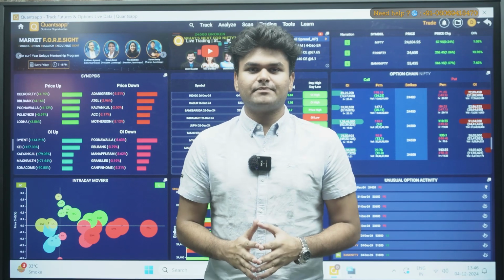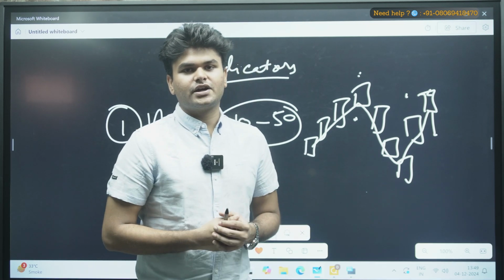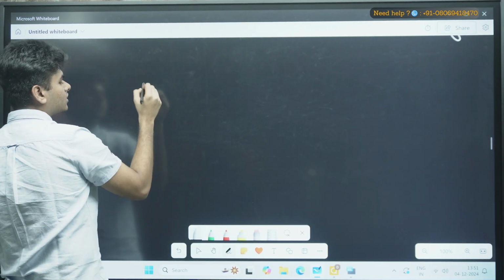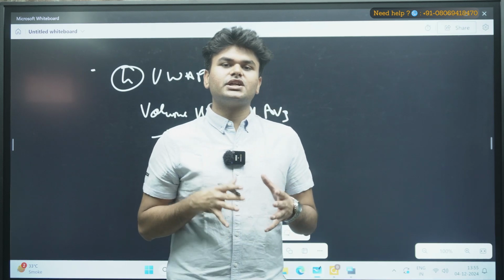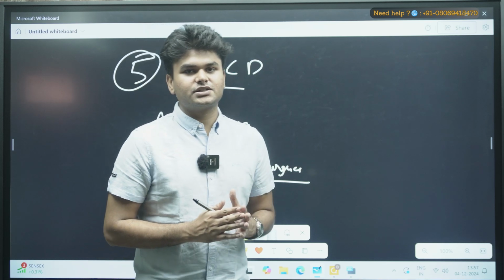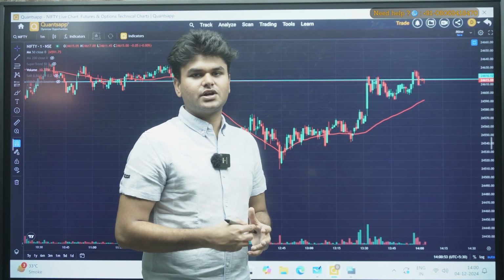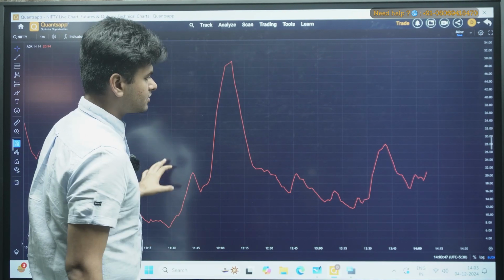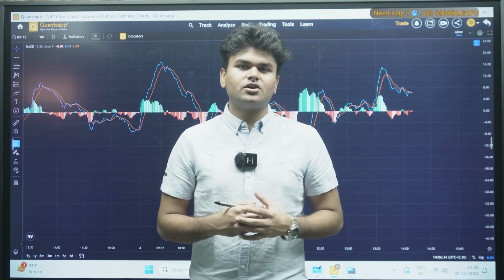Basic trading Indicators in under 60 sec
Learn the most essential trading indicators in under 60 seconds! This quick and powerful guide covers the basics of key indicators that every trader should know to make informed decisions and stay ahead in the market.

📌 What You’ll Learn:

Moving Average: Spot trends easily
RSI (Relative Strength Index): Identify overbought and oversold conditions
MACD: Understand momentum and trend direction
VWAP: Gauge intraday price levels with volume
ADX: Identify the Strength of the direction

These indicators are simple, effective, and perfect for traders of all levels. Master them in just a minute and start improving your trades today!